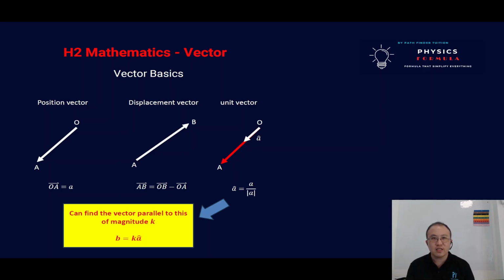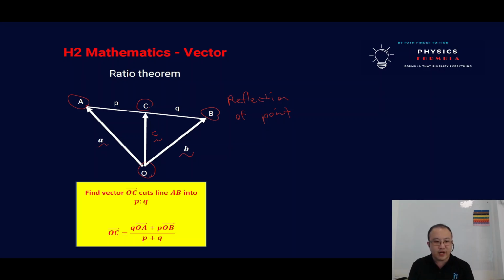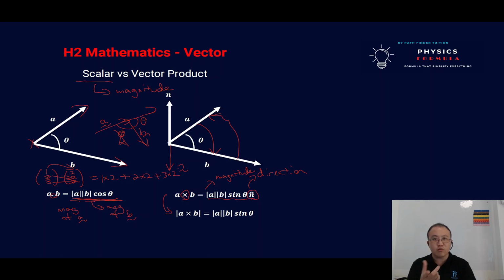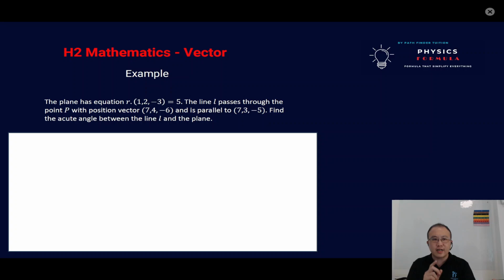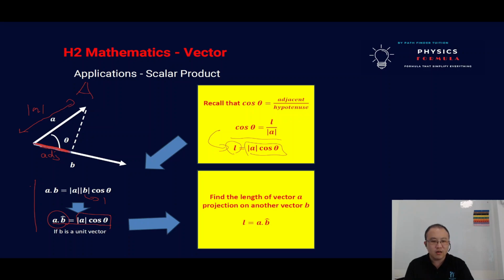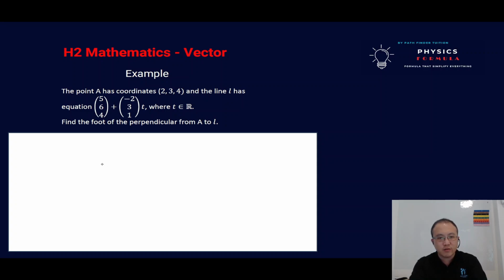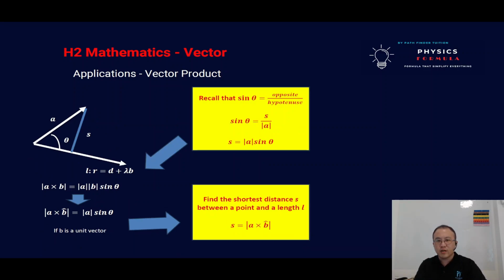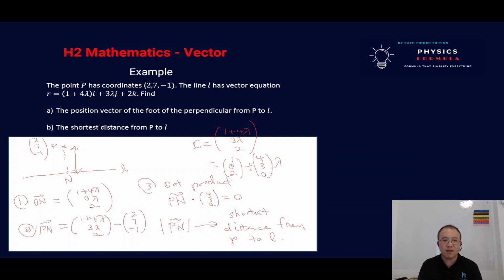JC Math Vector I | H2 Math | Scalar and Vector Product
In part I of the video, you will be learning about the basic of dealing with 3D Vector for the GCE A level Mathematics. This is a must watch video to help you better understand some of the steps needed to be able to deal with more advance application of Vector. In part II, we will be diving deeper into looking at how questions are asked in the examination.